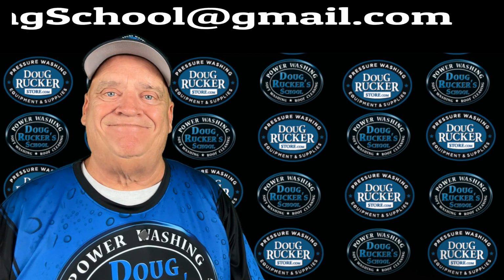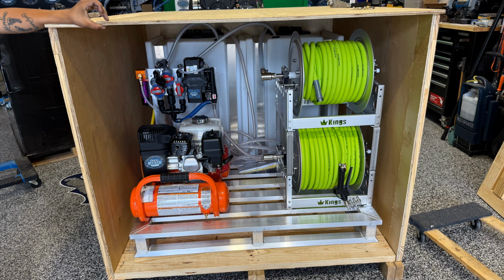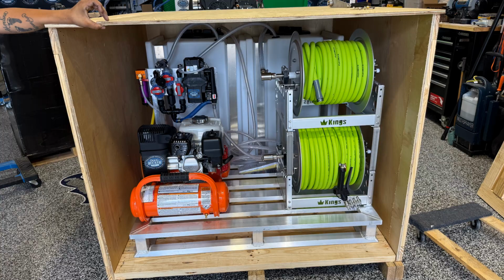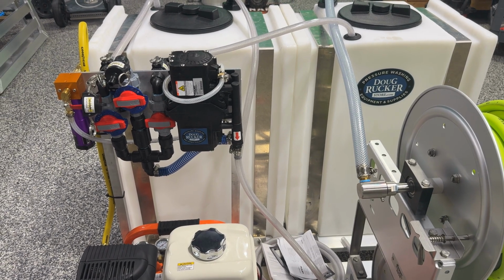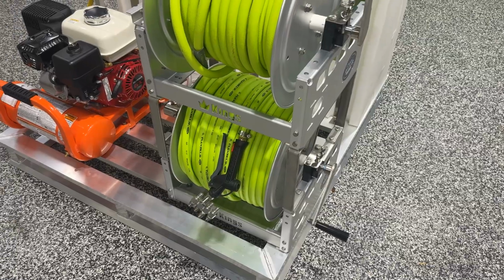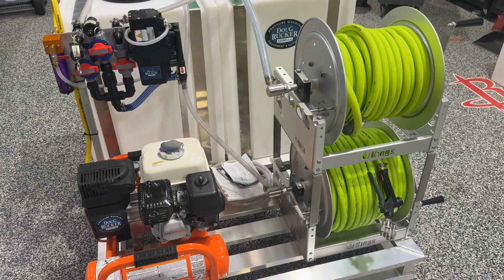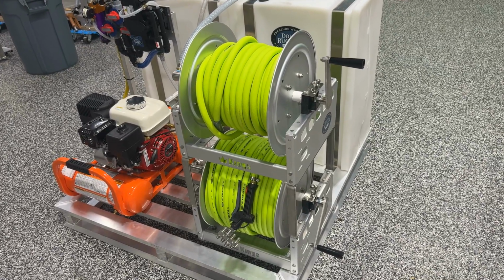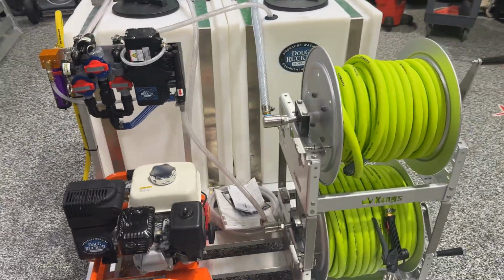Best Soft Wash Skid from Doug Rucker Store in Houston, TX.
Best Soft Wash Skid from Doug Rucker Store in Houston, TX.  Here is a direct  link to the product featured in this video:

I have an online video school with over 260 training videos that will help you drastically cut your learning curve if you are starting a pressure washing business.

Be sure to check out our Pressure Washing Classes and Training Schedule

If you want the best oil for your machines and save money on repairs and fluid changes then use these:

High Performance Lubricants-Best Oil and Lubricants for your Vehicles and Equipment

Here are some helpful tools I use that I purchase through Amazon.  Trust me it’s not much….

Jackson Safety Goggles

Cob Web Duster

Duct Tape for Property Protection

Selfie Stick Tripod Stand

Woodford Vaccum Breaker

Circuit Breaker Finder

Finish Thompson Drum Pump Kit

AfterShokz Aeropex

Scotch Exterior Surface Tape

Flex Fit Hat

Warner Tool Spray Shield to Protect Doors

Silcock/Water Key for Commercial Water Supplies

Huck Towels For Cleaning Glass

The BEST and MOST COMFORTABLE work boot I have ever owned. And Water Proof

The best and most stable Ladder Stabilizer you can get

Stucco Tape for taping Doors and other areas

Goolo Charger

Outdoor Edge Razor Knife

Two part epoxy Paste

Manfrotto/Joby Tri Pod Kit

Crow Foot Wrench

Safety Glasses

Pipe Thread Sealant for Dougenator

Cell Phone Stand Holder-Great inexpensive cell phone/Ipad holder for desk